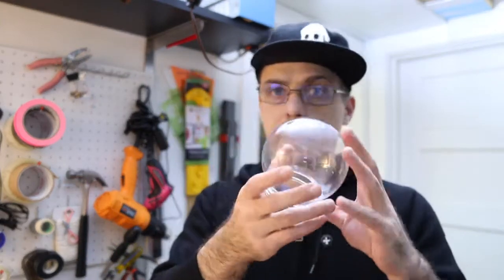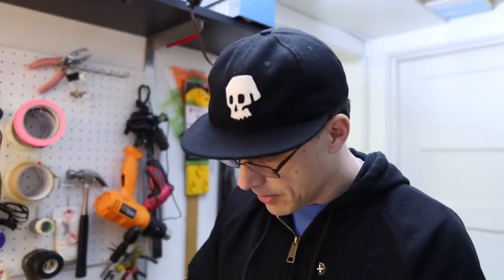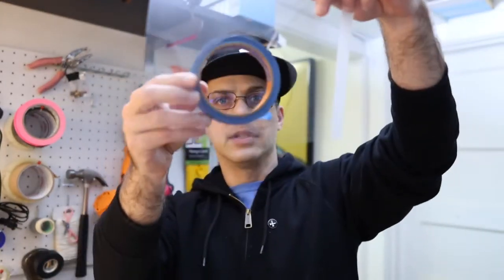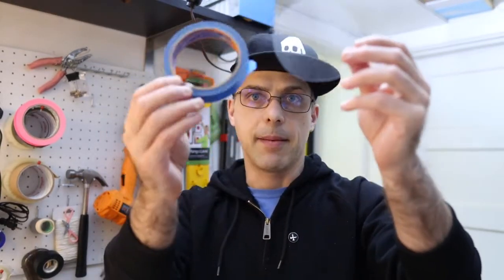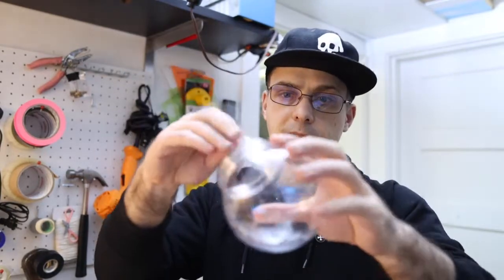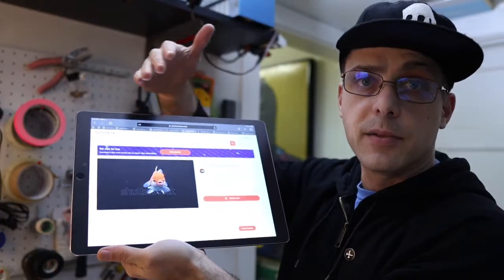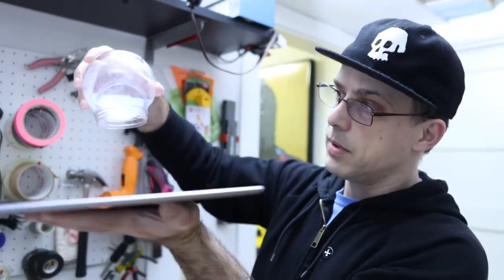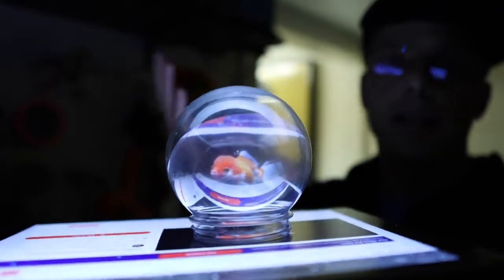Quick "Pepper's Ghost" Illusion Demo